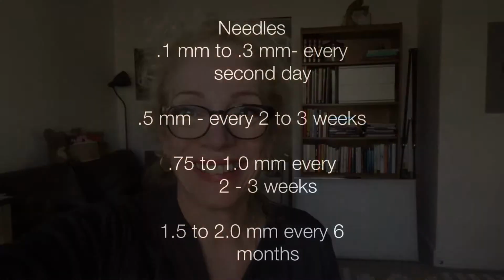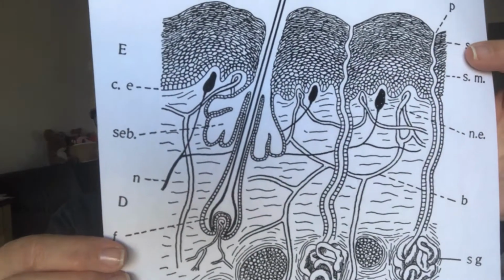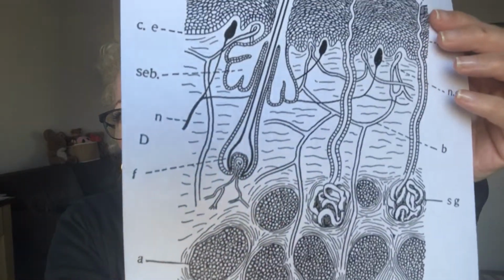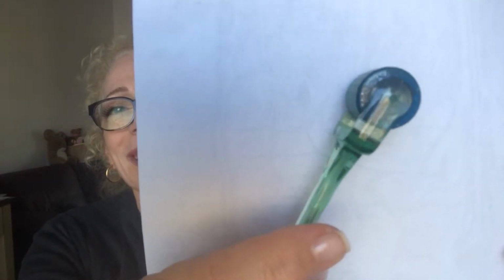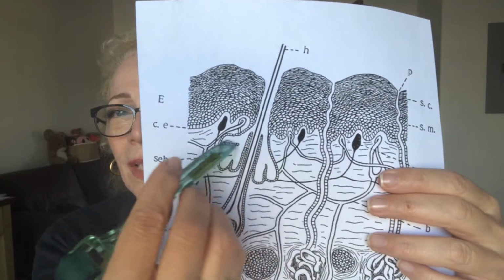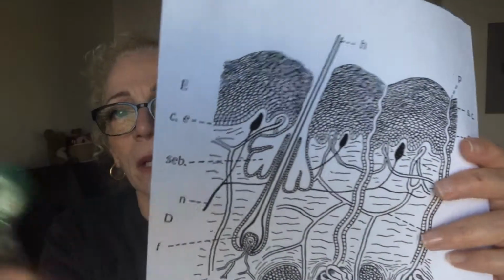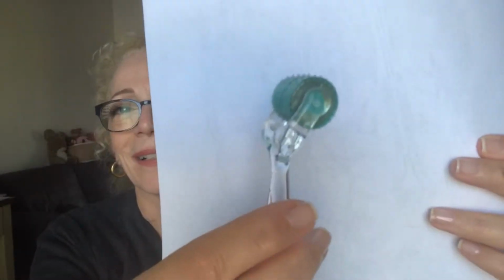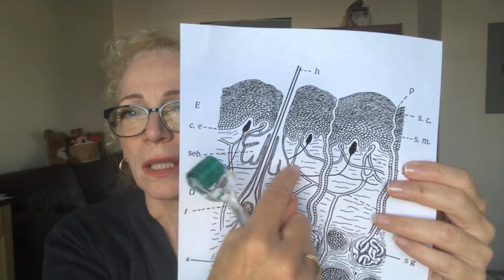DOES MICRO-NEEDLING ACTUALLY WORK?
In this tutorial, I go over the different needle size dermarollers and their skin benefits, how often to use a dermaroller, how to sanitize and other basic information procedures on the dermaroller.

IN THIS VIDEO: I will explain how Microneedling is an incredible treatment used to treat: fine lines, wrinkles, acne scars, stretch marks, balding hairlines, improving skin texture, firmness, making the pores smaller and improving pigmentation and skin issues. Growth factors are the initiating step in the physiological process of creating new tissue, new collagen production helps with cell turnover and allows skincare products to penetrate deeper into the skin.

To protect your skin from UVR
CAN - Best Mineral Makeup
USA - Best Mineral Makeup

CAN - Best Buy High-Frequency (Neon & Argon)
USA - Best Buy High-Frequency (Neon & Argon)

CAN – MicroNeedling Roller
USA – MicroNeedling Roller

ABOUT: In this video Maria from Aglaia Esthetics, will answers the burning question: How to provide the best Microneedling service. Check out this video to find out.